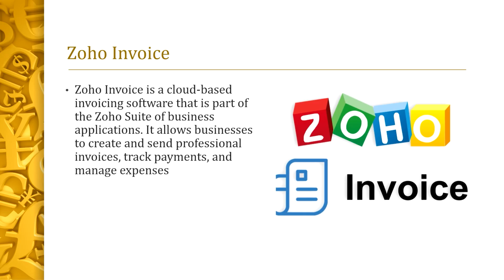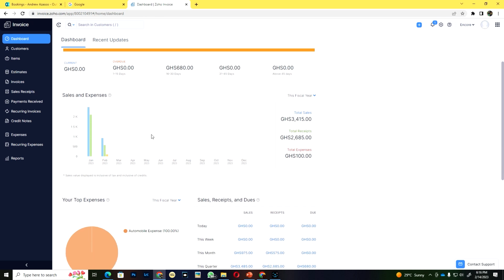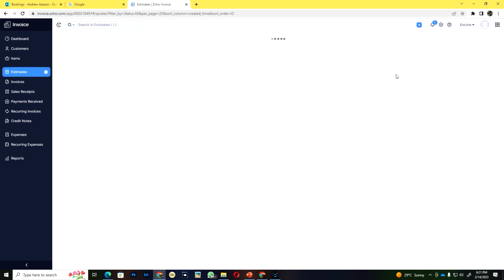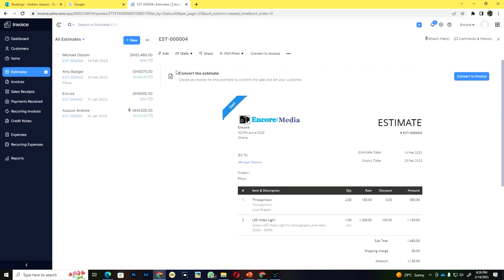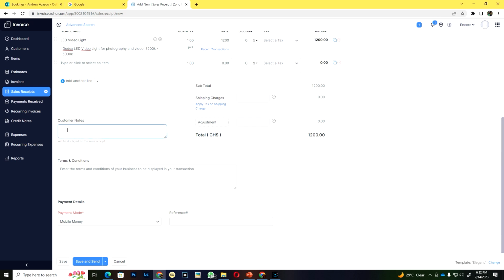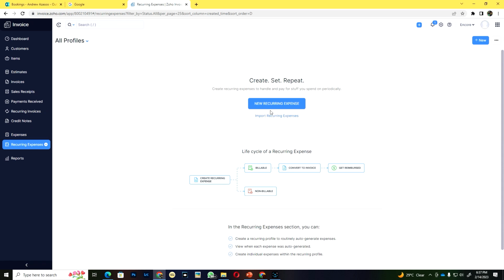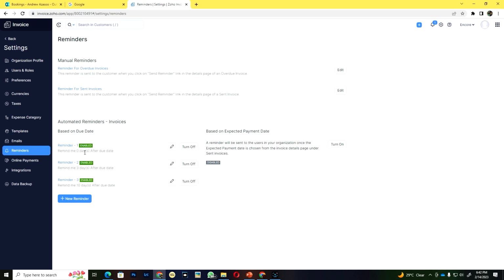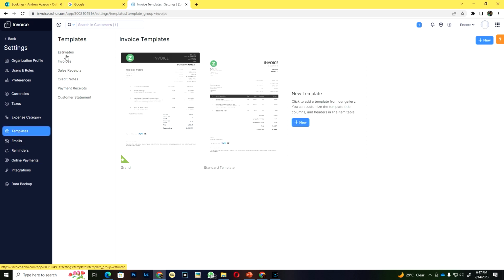INVOICING FOR SMALL BUSINESSES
In this video, I walk you through how to create an invoice using Zoho Invoice, a cloud-based invoicing software that simplifies the invoicing process for small businesses. From adding your company information, to setting up your products and services, to customizing your invoice template and sending it to your client, I cover everything you need to know to get started with Zoho Invoice. Whether you're a freelancer, consultant, or small business owner, Zoho Invoice can help you streamline your invoicing process and get paid faster. Check out the video and start invoicing like a pro!